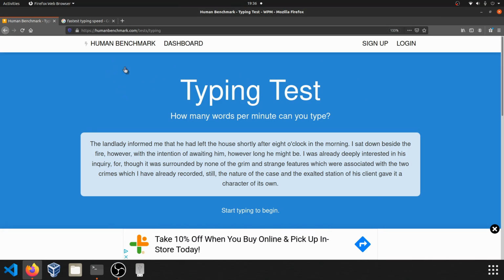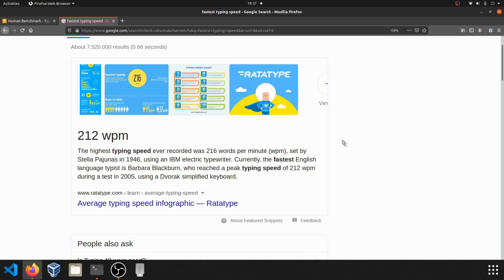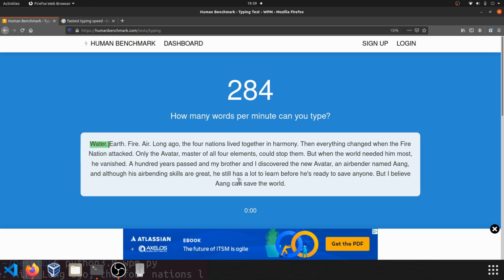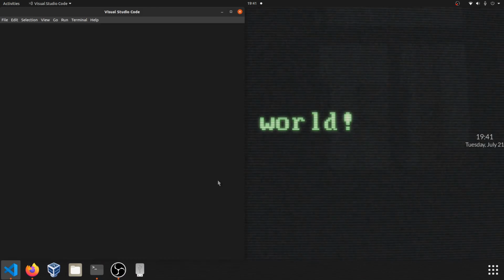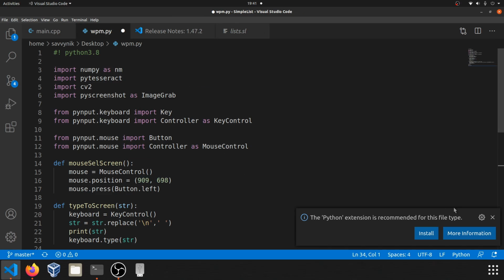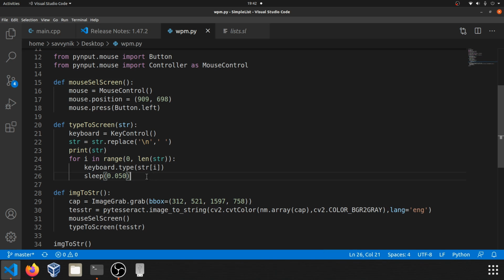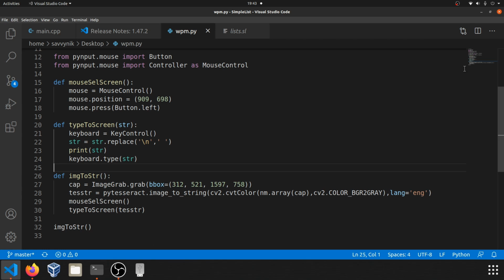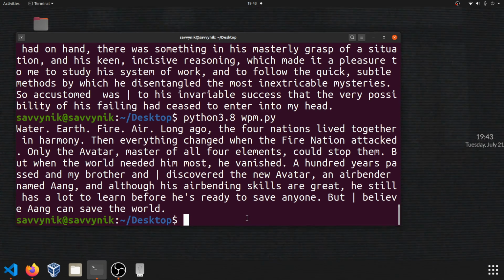Beating the World Record for Fastest Typing Speed on Linux!!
Watch me destroy the World Record for Fastest Typing Speed using Linux! A new World Record will be created today, but with the help of Linux. The previous World Record was 216 WPM. Can I get close or shatter it? Well using Python and Linux anything is possible.. I not only destroy the World Record, but I write a script that can keep shattering it.

I've created a Python Script on Linux that detects characters on a screen and then it types those characters in and fools the computer into thinking that you're typing. With this ability I go online to find a WPM Test and shatter the record. Upwards of 4500WPM!! Now that's really quick.. haha. All thanks to Linux and Python! My script helps me become a fast typer and helps break the World Record. If you'd like to learn how I programmed the script let me know if the comments section!

Python Photo by David Clode on Unsplash